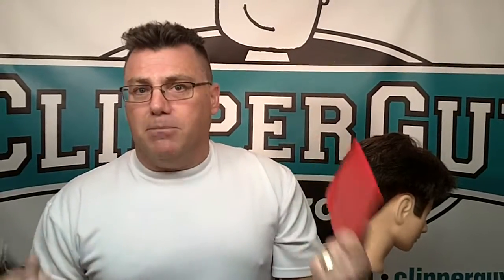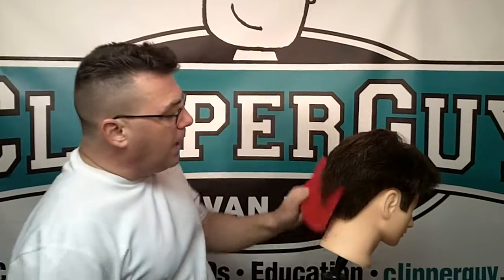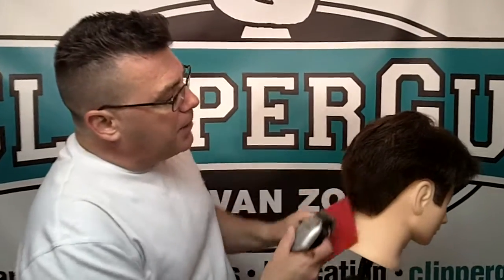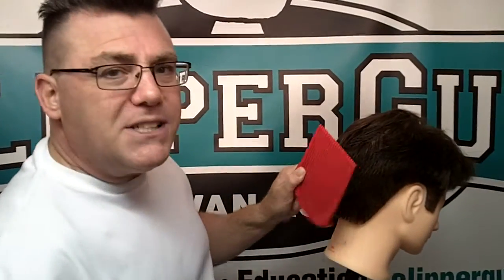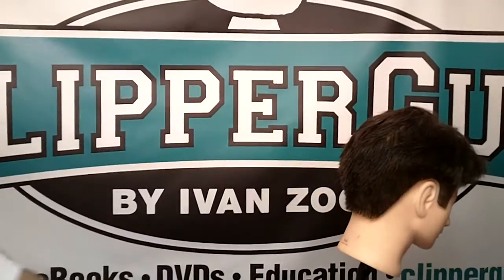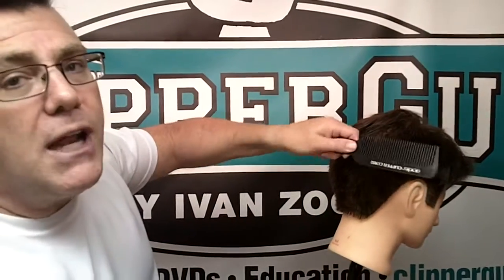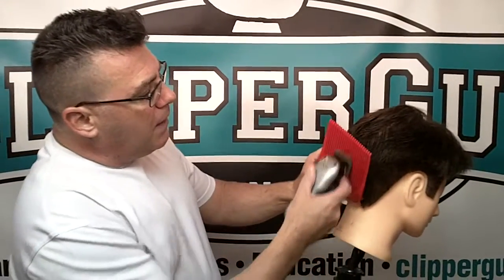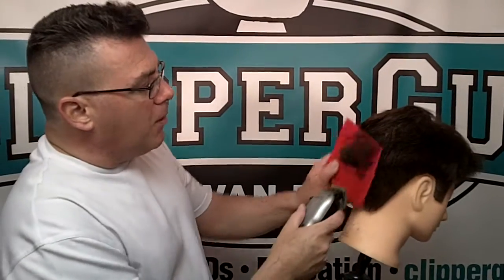Reduce hand and wrist pain when clipper cutting with a Big Red Blender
Ivan Zoot AKA ClipperGuy shares how a Big Red Blender comb can reduce wrist and hand stress in clipper cutting.